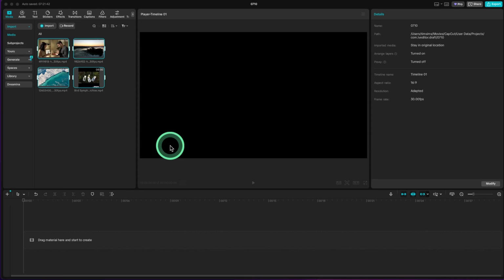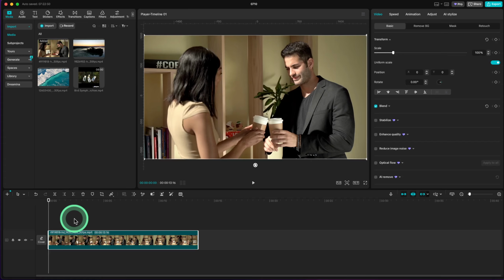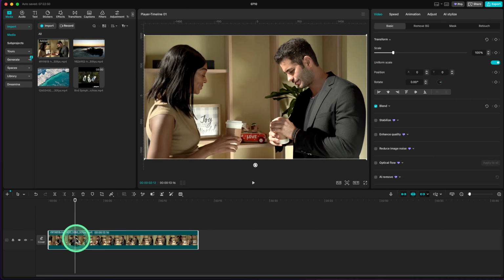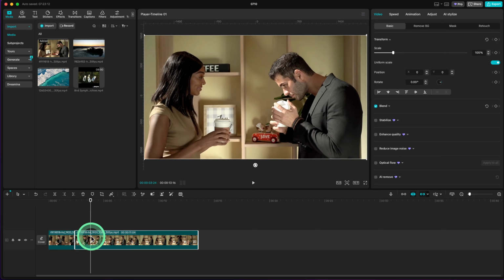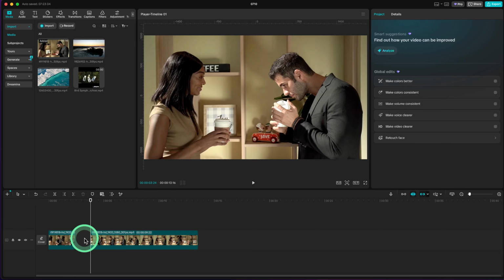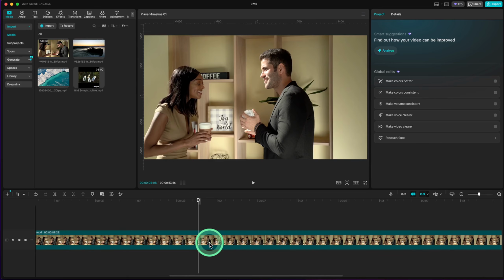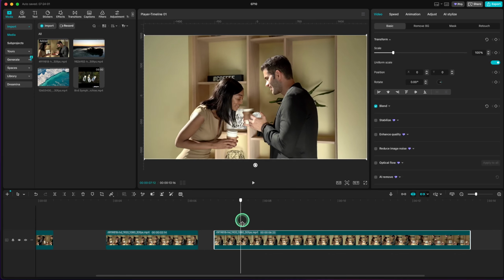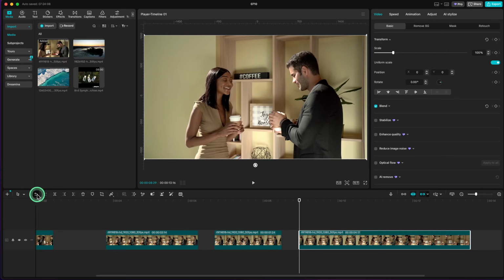How to Do a Jump Cut in CapCut (Step-By-Step) [2026 guide]